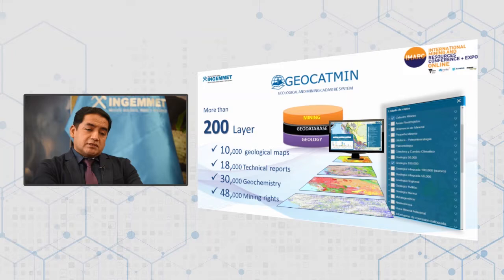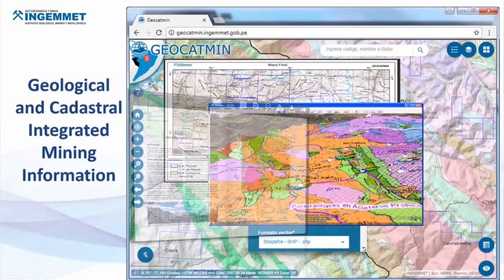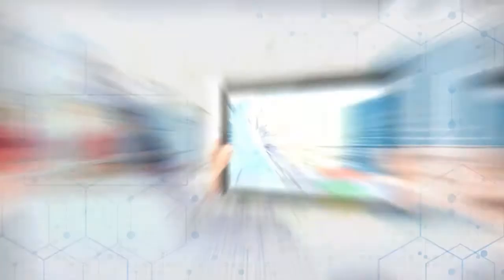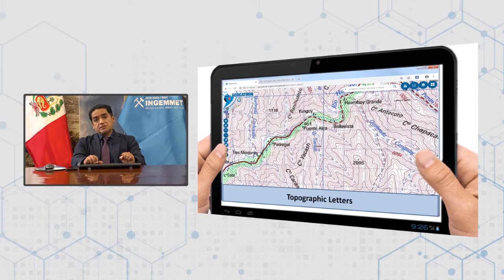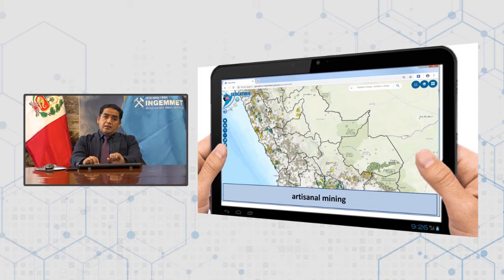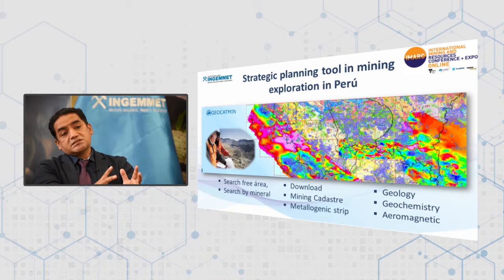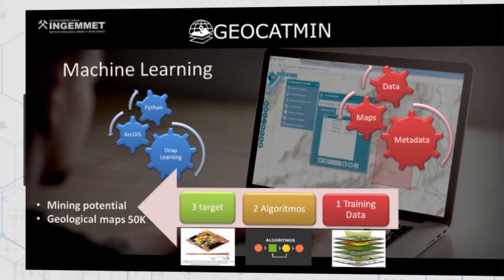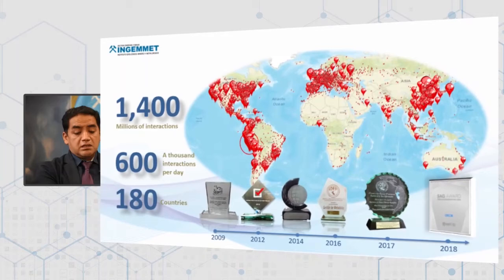Geological and Mining Cadastre System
Juan Wilians Salcedo Carbajal, Senior Professional in Geographic Information Systems of Geological Mining and Metallurgical Institute of
Peru (INGEMMET) presented Geological and Mining Cadastre System at the 2020 International Mining and Resources Conference (IMARC) Online.

IMARC returns to Melbourne from 25-27 October 2021.

About IMARC

The International Mining and Resources Conference (IMARC) is where global mining leaders connect with technology, finance and the future. As Australia’s largest mining event, it brings together more than 7000 decision makers, mining leaders, policy makers, investors, commodity buyers, technical experts, innovators and educators from over 100 countries for four days of learning, deal-making and unparalleled networking.